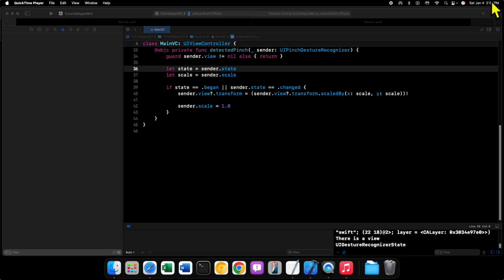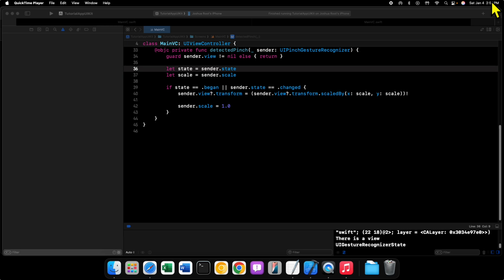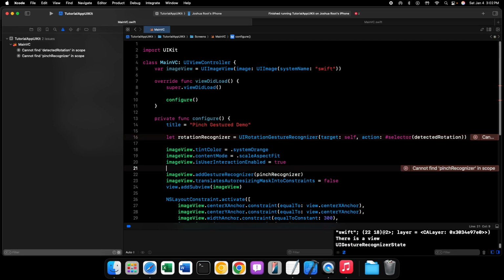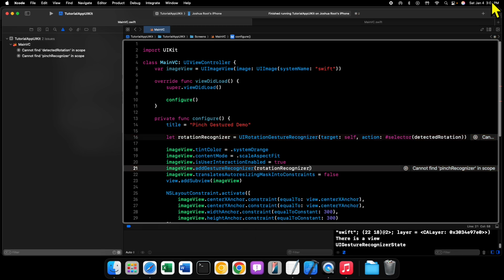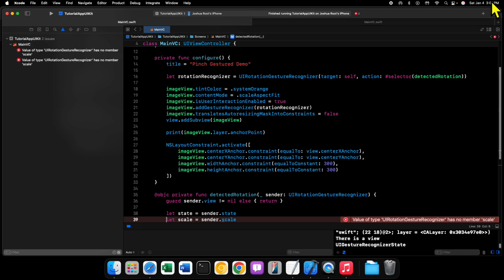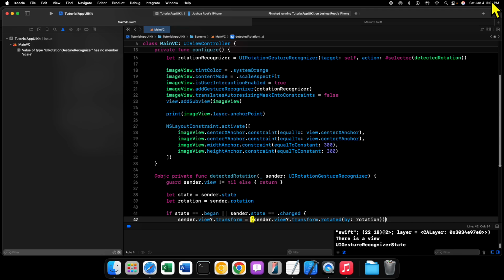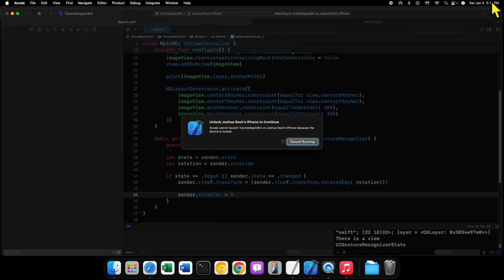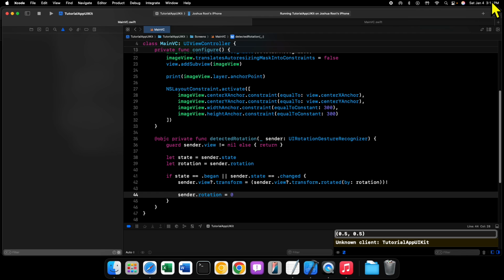iOS Development with UIKit - 82 - Attaching a Rotation Gesture Recognizer to a View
Welcome to another installment of our series on developing iOS applications. In this video, we discuss how to attach a custom rotation gesture to a view using UIRotationGestureRecognizer, as well as some things to watch out for when using it.